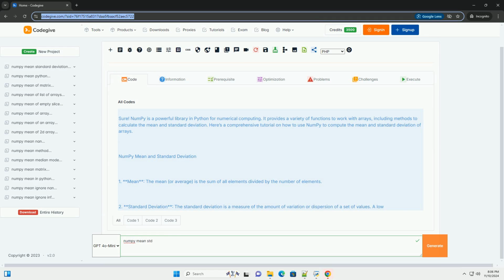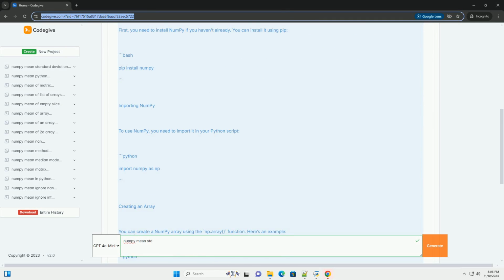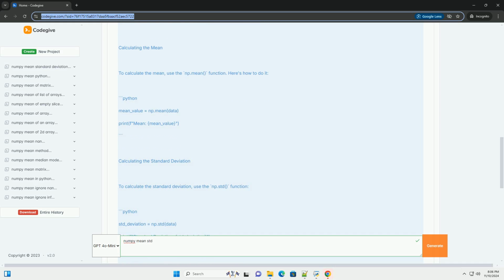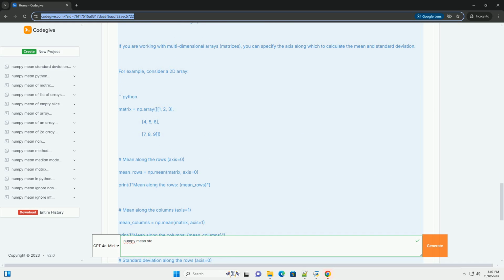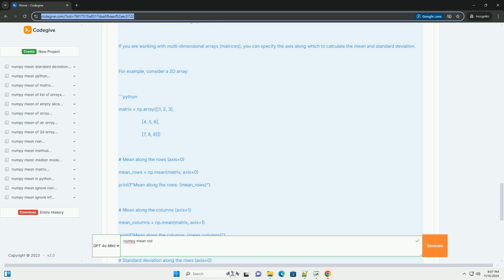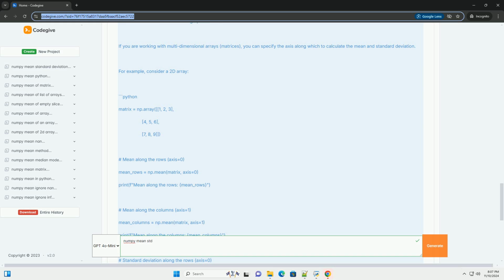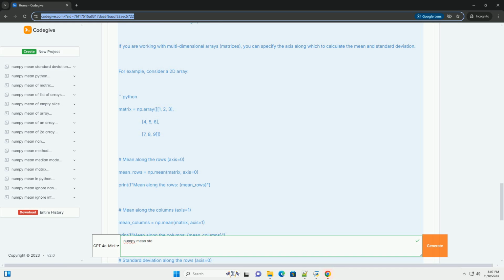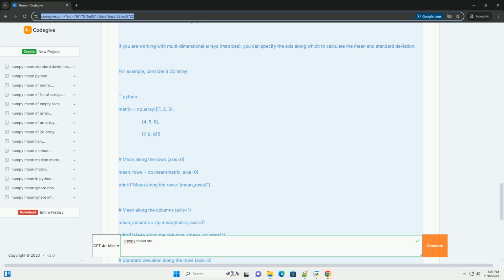numpy mean std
numpy is a powerful library in python that provides essential tools for numerical computations. among its many features, calculating the mean and standard deviation is crucial for data analysis and statistical operations.

the **mean** is a measure of central tendency, representing the average of a dataset. in numpy, the `mean` function allows users to efficiently compute the mean of arrays, regardless of their shape or dimension. this functionality is vital for understanding the overall trend in data, especially in fields like data science and machine learning.

on the other hand, the **standard deviation** quantifies the amount of variation or dispersion in a dataset. the `std` function in numpy calculates this statistic, allowing researchers and analysts to gauge the spread of data around the mean. a low standard deviation indicates that data points tend to be close to the mean, while a high standard deviation signifies greater variability.

utilizing numpy for these computations not only enhances performance due to its optimized algorithms but also simplifies the process of statistical analysis. by leveraging numpy's mean and standard deviation functions, users can handle large datasets quickly and efficiently.

in summary, mastering the mean and standard deviation with numpy is essential for anyone working with data. these functions provide valuable insights into the distribution and central trends of datasets, making numpy an indispensable tool in the realm of data analysis and statistics. embrace the power of numpy to elevate your data analysis skills today!

numpy mean median mode
numpy mean of 2d array
numpy mean of array
numpy mean absolute error
numpy mean vs average

numpy mean and variance
numpy mean
numpy mean and std
numpy mean square error
numpy mean ignore nan
numpy std vs var
numpy std
numpy std weights
numpy std ignore nan
numpy std nan
numpy stdev
numpy std vs statistics stdev
numpy std example